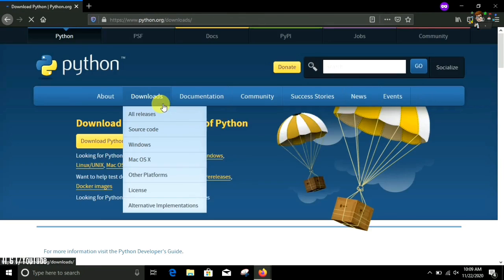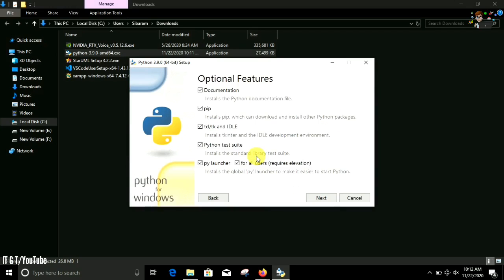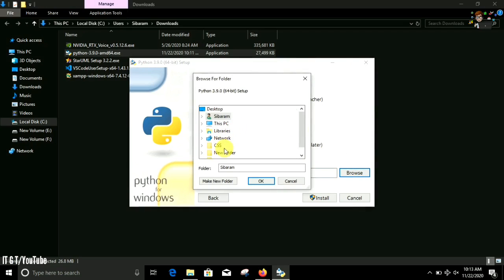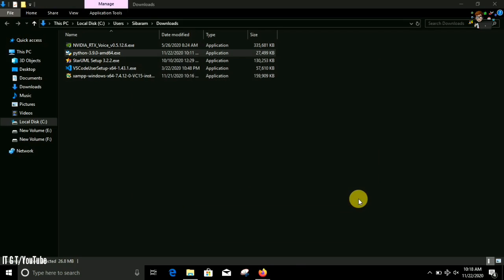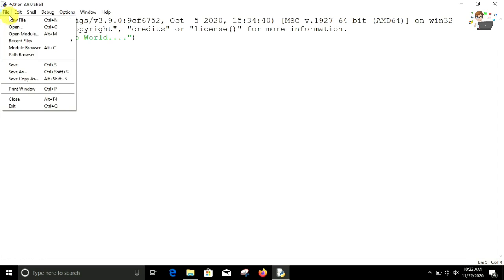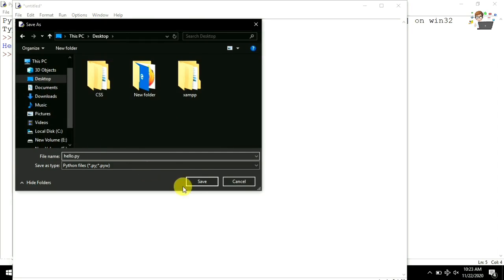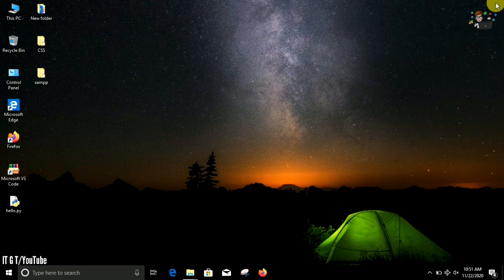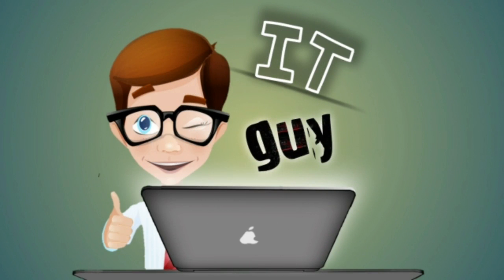How to Install Python 3.9.0 in windows 10 | 64 bit latest version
Hello everyone,
In this video I've shown you the complete installation of latest python program in windows 10 from the download part to the use of every component that has come with the executable file.